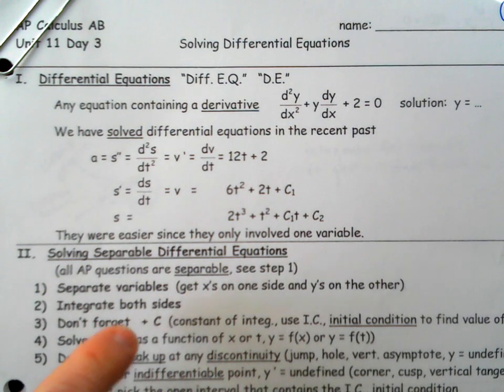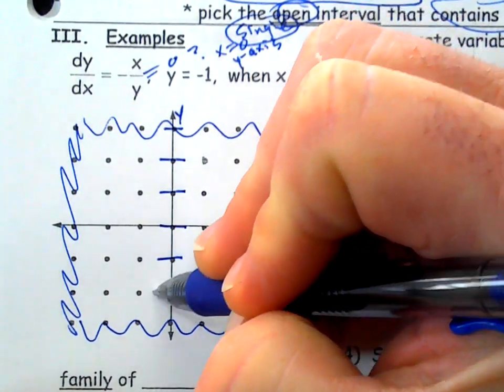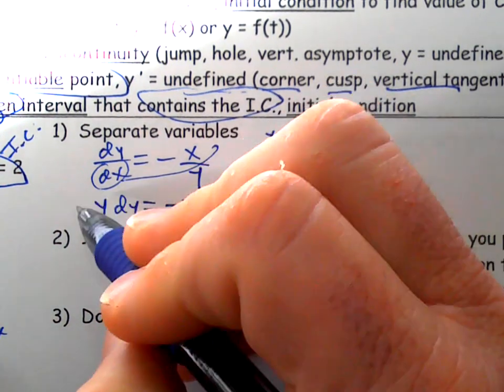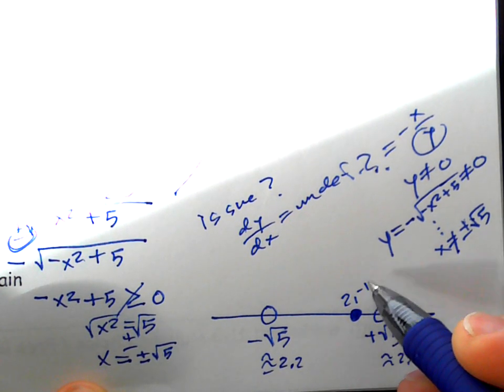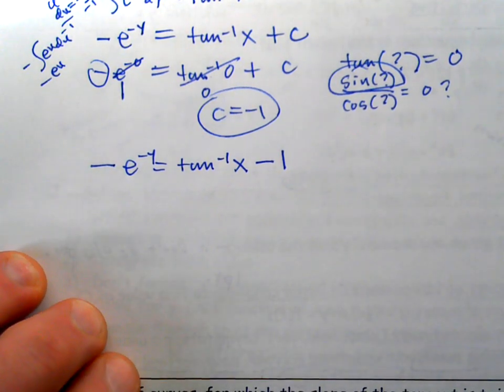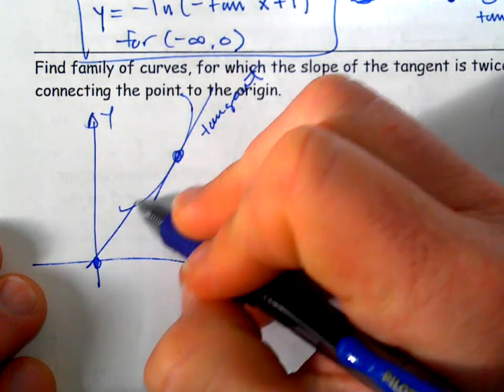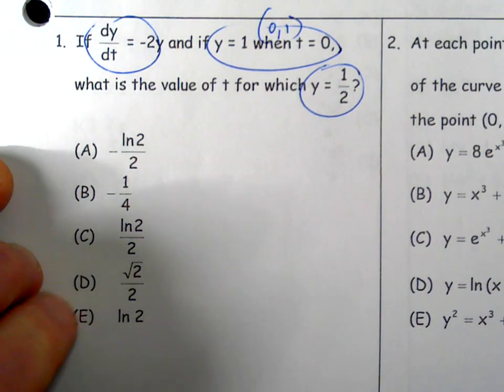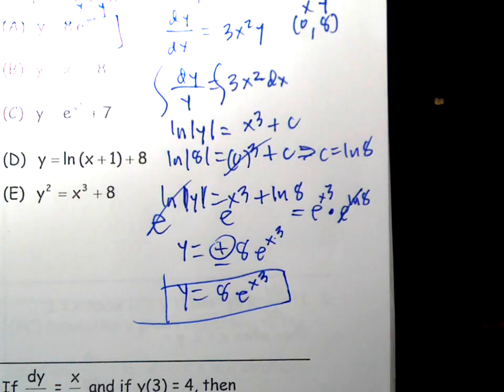AP Calculus AB 11-3 Solving Differential Equations